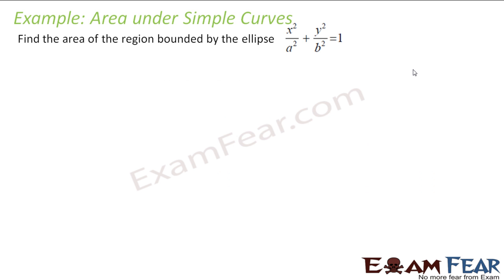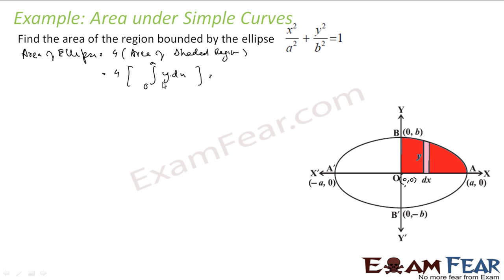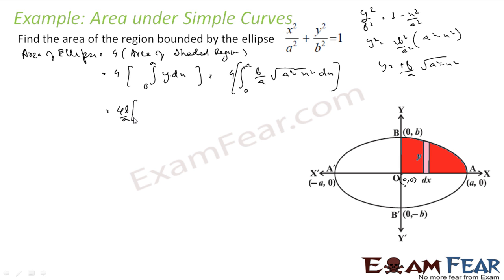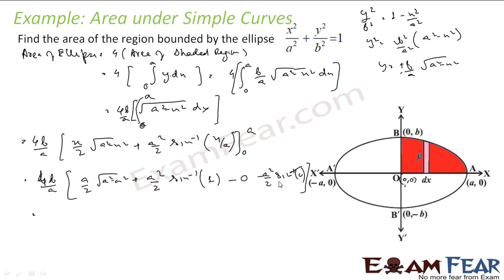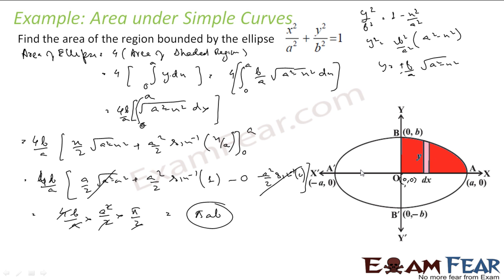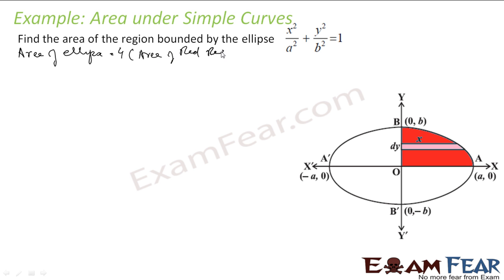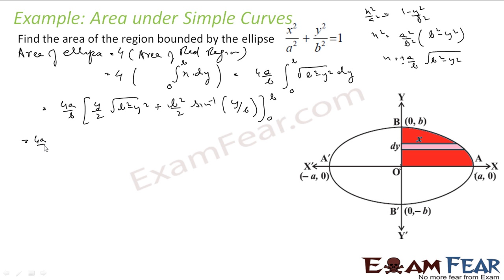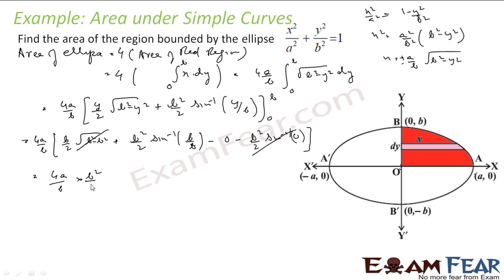Maths Application of Integrals part 2 (Example Area under simple curve) CBSE Mathematics XII 12